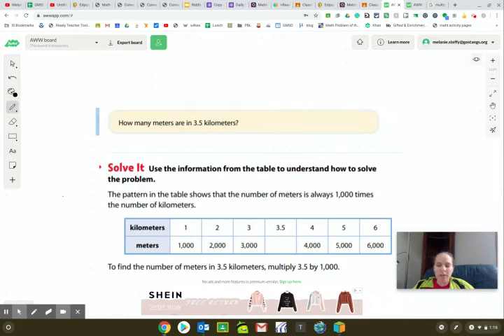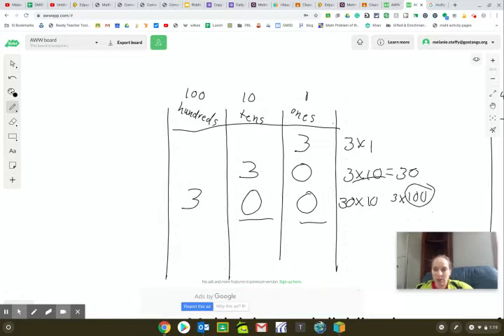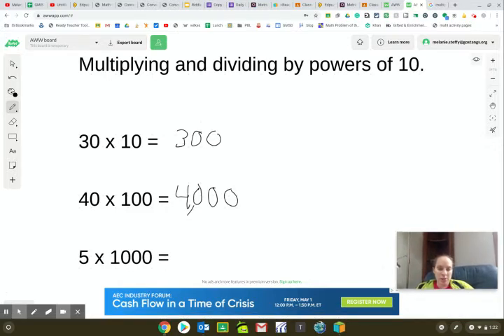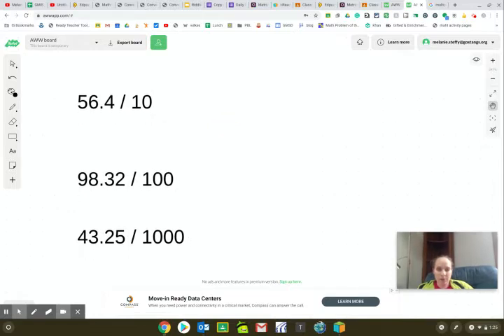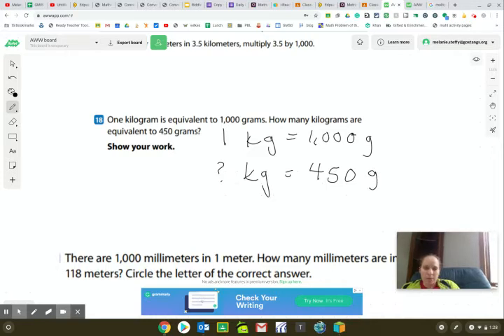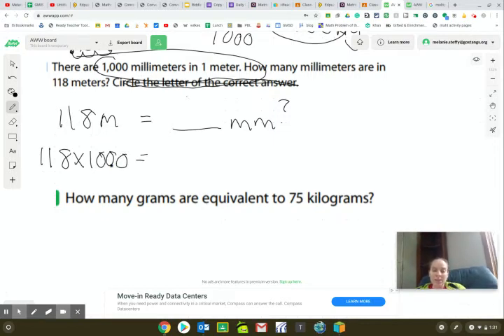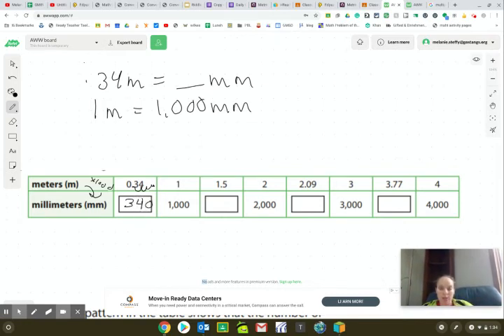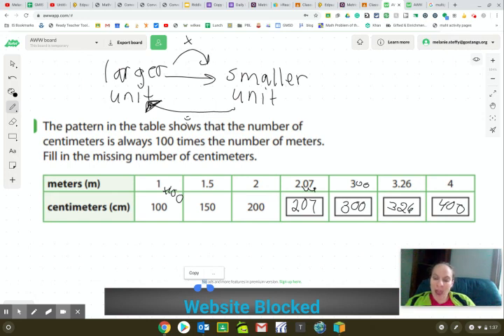Untitled: Apr 21, 2020 1:38 PM